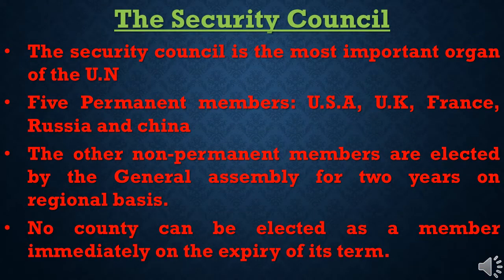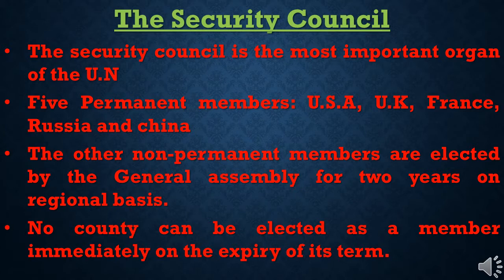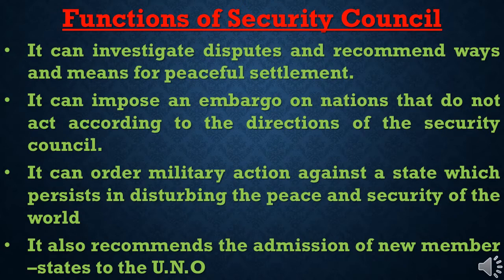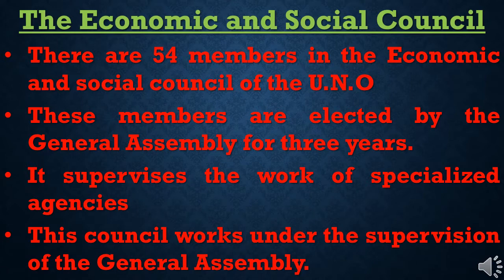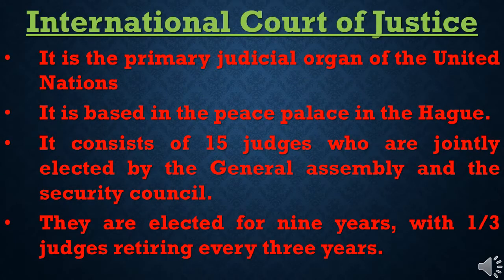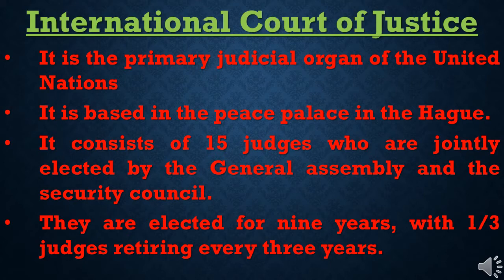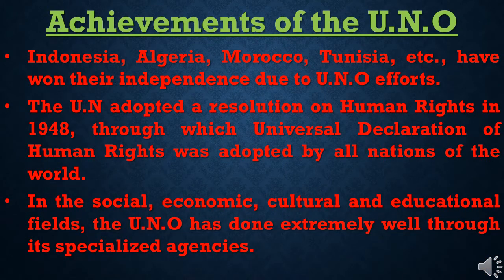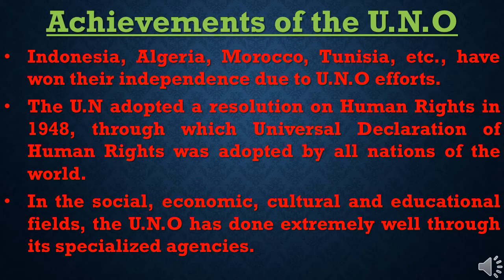ICSE 8th United Nation Part II